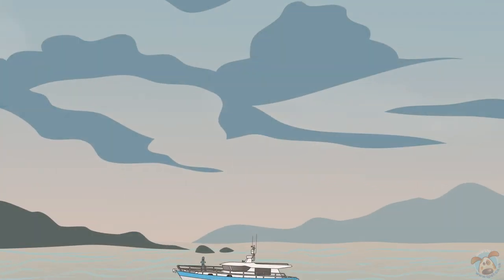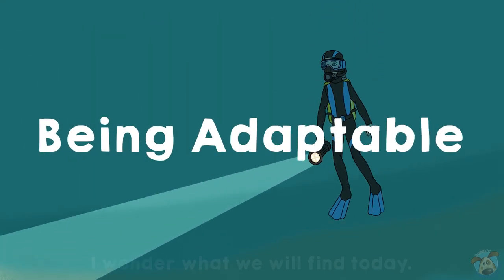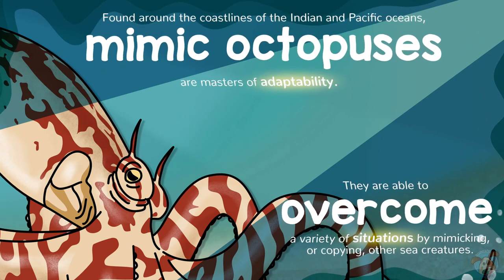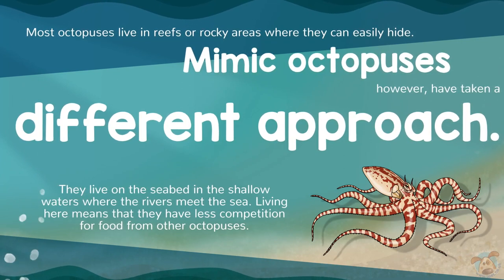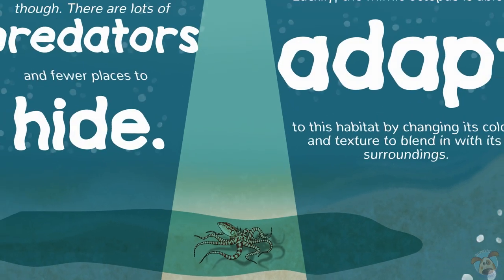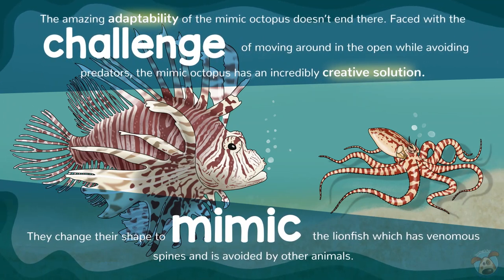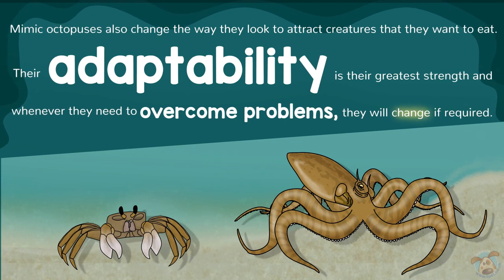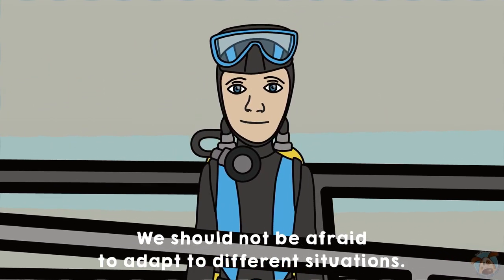Being Adaptable | Mental Health For Kids | Waves of Wellbeing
The fifth animated story in our Waves of Wellbeing series introduces you to the Mimic Octopus, to help show children how to be more adaptable and how to change their approach to some problems.

Just like the Mimic Octopus, we need to be adaptable at times. When you face challenges or have problems that you need to solve, you are unlikely to overcome them without changing your approach. We should not be afraid to adapt to different situations.

Our animated story is brand new to our wellbeing series and combines a narrated, nature documentary-style story with our engaging animations. Our resident narrator, Niall Jones, is also back to help bring the story to life!
Follow Ruby the diver as she explores the ocean floor, to help explore each week's theme.

Let our array of under the sea creatures teach the children about their amazing attributes that link to lots of different wellbeing themes, from coping with changes to understanding grief, to help improve wellbeing and give the children new skills. Download a range of resources to use at home or in the classroom.

As part of our WellbeingWednesday campaign, we launched a BRAND NEW set of resources back in 2020, designed to give you everything you need to focus on health and wellbeing in school or at home for all 36 weeks of the school year, from Nursery through to year 6.
So far we have brought you the Monsters of Monster Lane, The Wellbeing Academy Superheroes, and our Wellbeing Flock.
Now Wellbeing Wednesday is back! With a brand new theme – the Waves of Wellbeing!

The perfect project to use at the start or the end of the day as a whole class, for small intervention groups, or why not use as a whole school campaign?